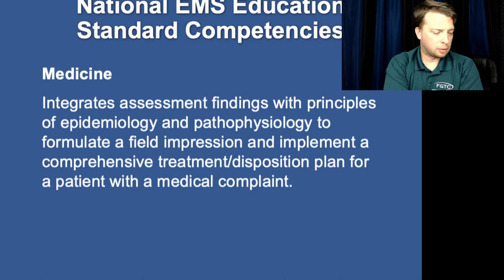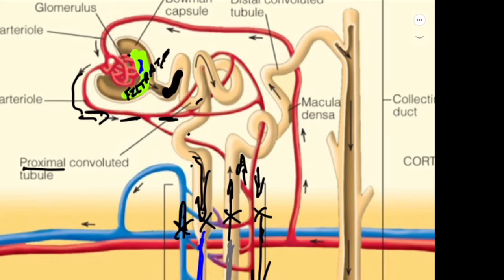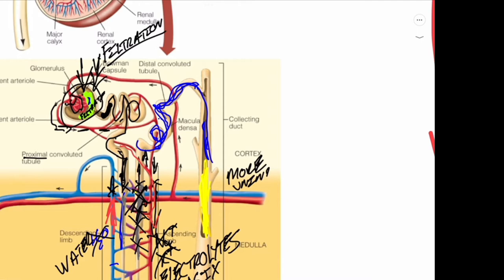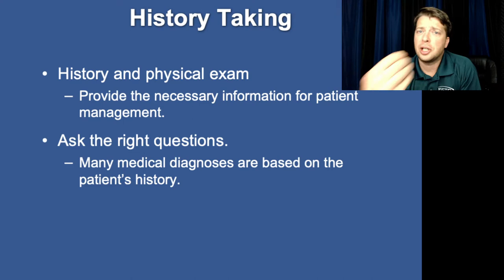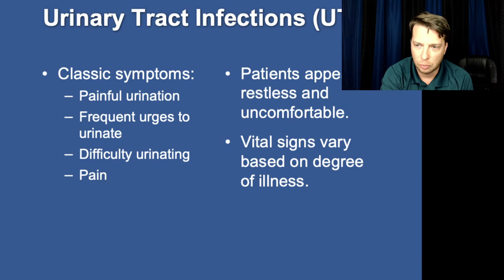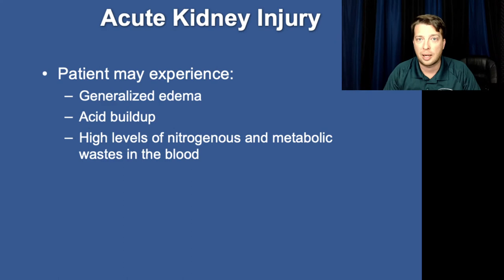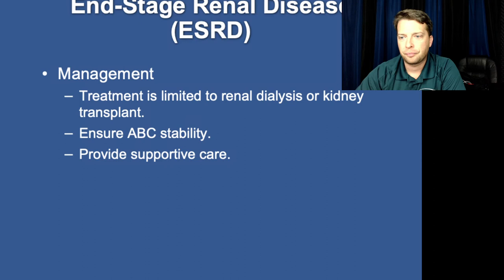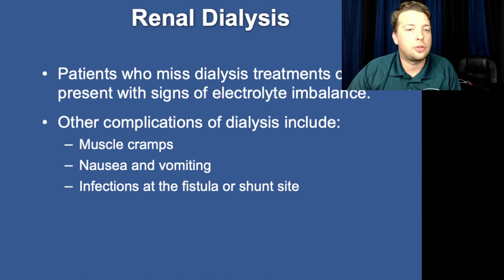Nancy Caroline Paramedic 8th Ed Chapter 21